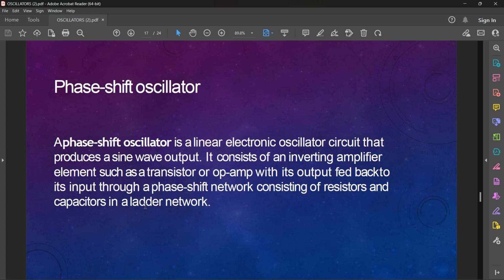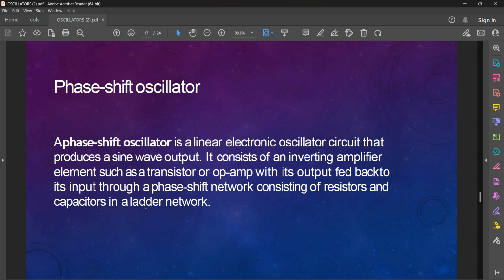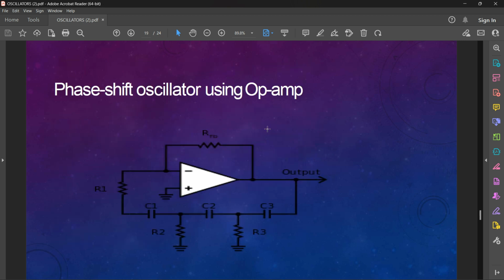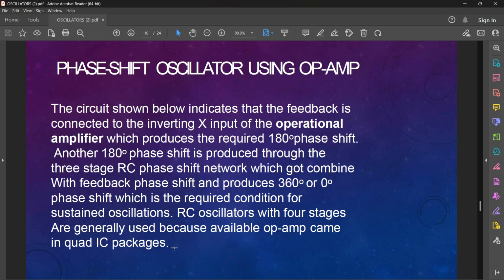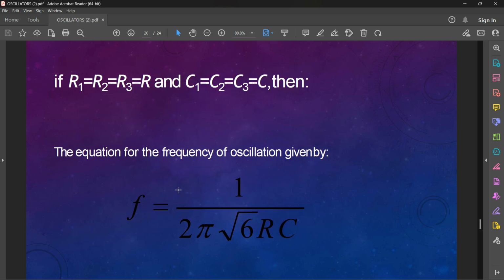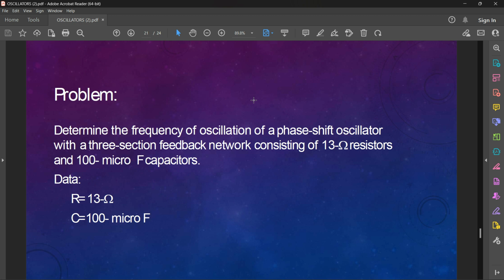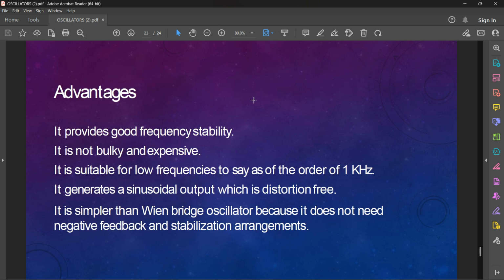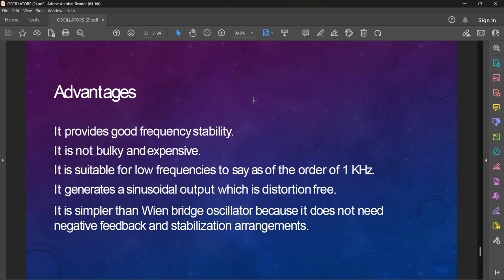Phase Shift Oscillator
Electronic System Design-Signal Generation